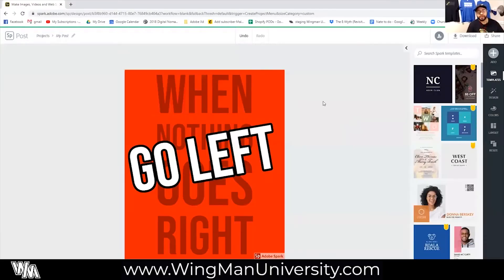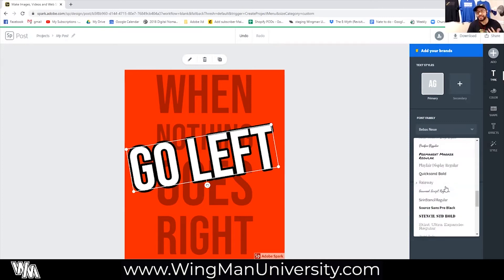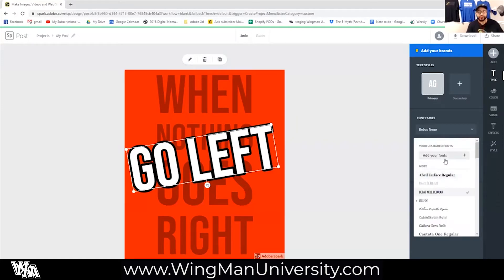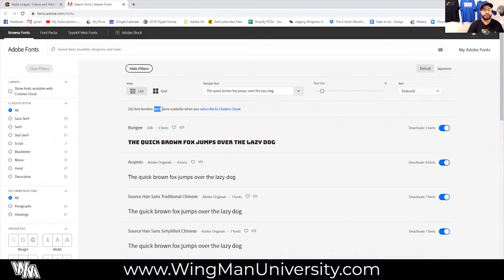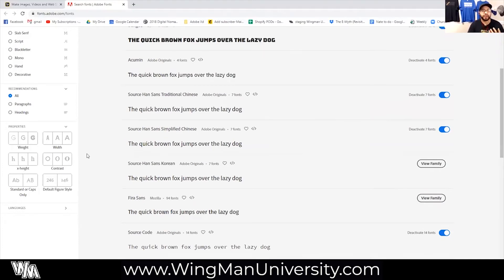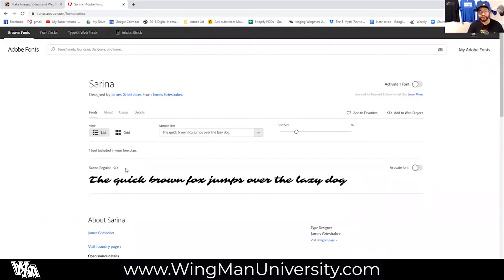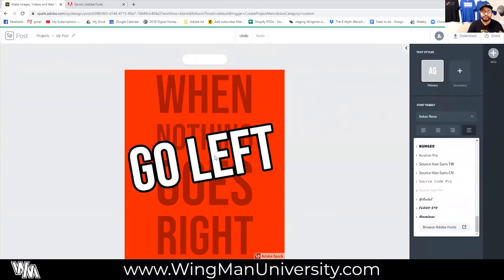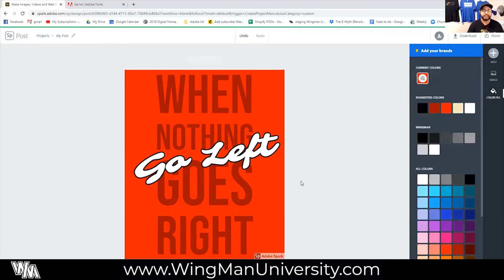Learn How to Upload More Fonts to Adobe Spark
Are you looking for a way to use Adobe Spark to upload additioanl fonts? In this video we will show you how to add more fonts to your designs inside adobe spark.

Are you struggling with creating designs for your Print on Demand Business?
Check out this course to help you quickly and efficiently create designs for any print on demand business in minuets using Adobe Spark.

▶ Thanks for checking out our video my name is Nate Hibbert. My brother (Stephen Hibbert) and I have been selling online for over 15 years and love helping people find success with Print on Demand. We started this channel to help you go further faster in your POD journey by showing how to add multiple income streams using Print on Demand.

With print on demand, there is no inventory, no employees, no equipment and no warehouse needed. All you need is a design file and you can start your own print on demand business anywhere in the world